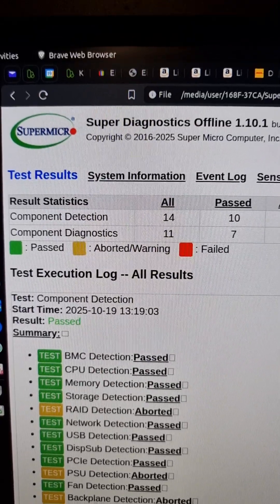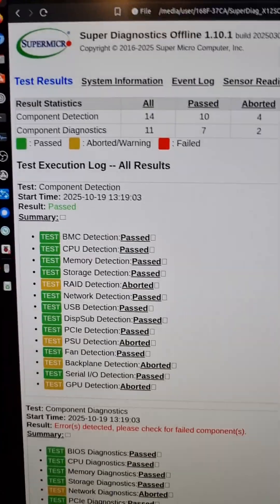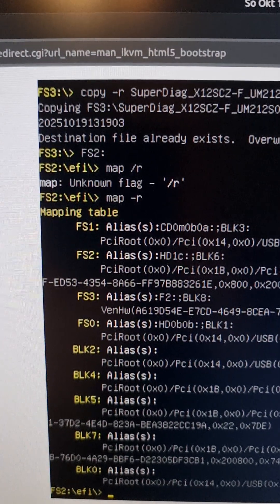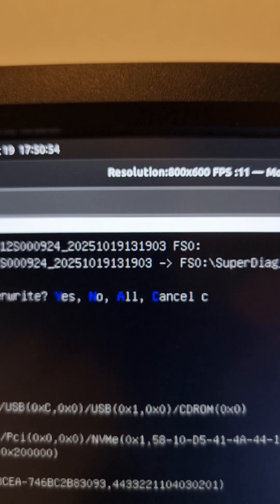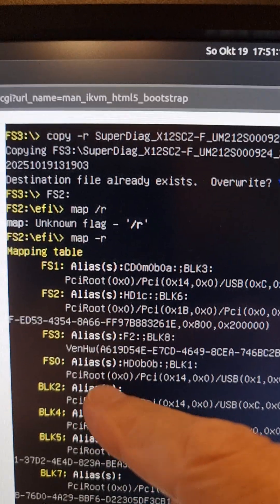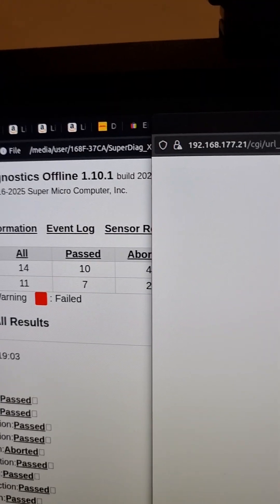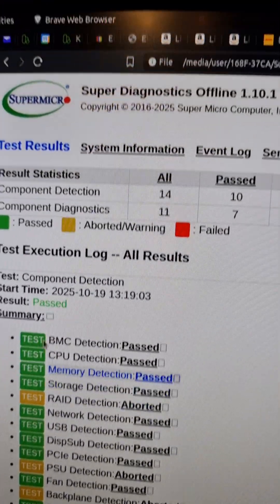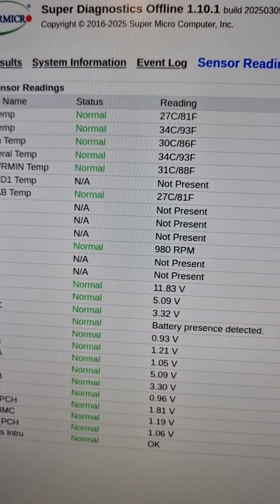Supermicro Super Diagnostics Offline Testing via IPMI Network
I provided the SuperDiag_1.10.1.iso file from a Samba server via IPMI network connection to a working Supermicro server board X12SCZ-F and ran the diagnostic software automatically in the EFI environment of the board. In this video, I show how to extract the results file to a USB stick for analysis on another machine.